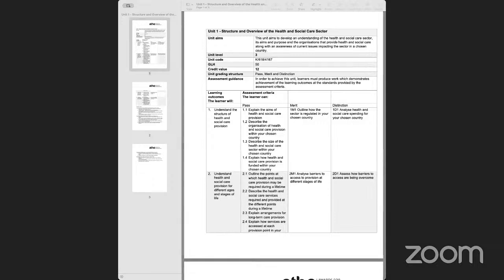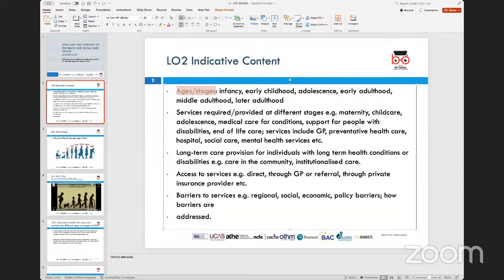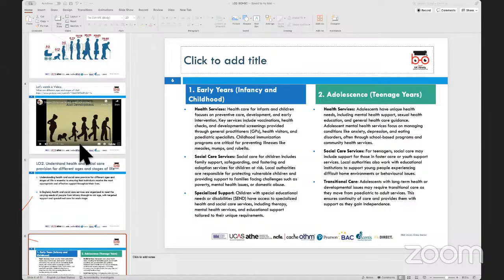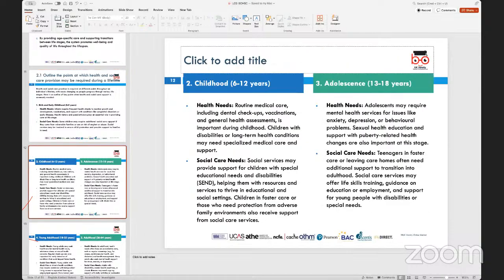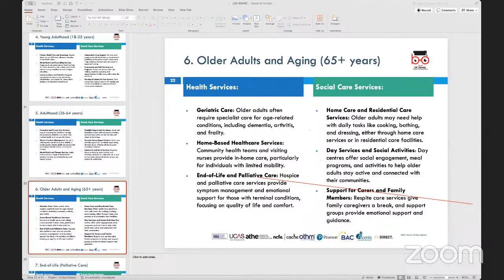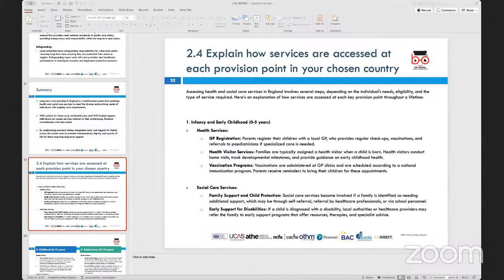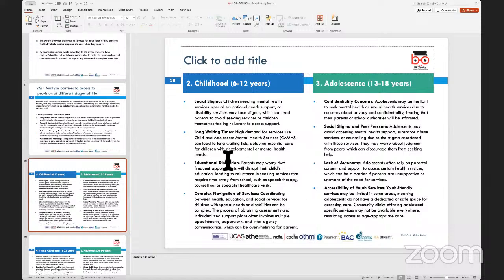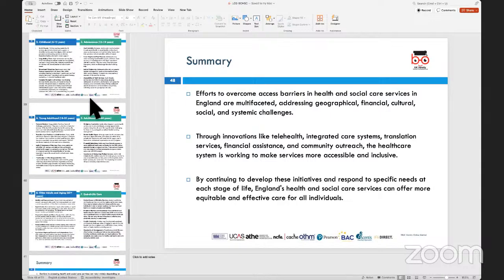ATHE L3 DiHSC- Unit -Structure and overview of the Health and social care sector- LO2-(RS)